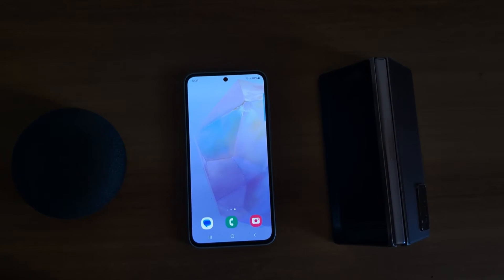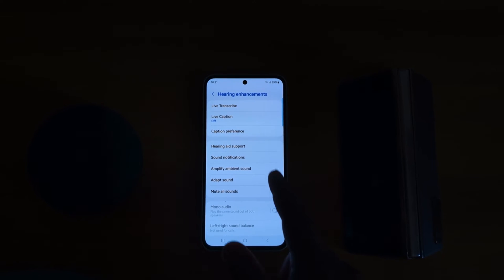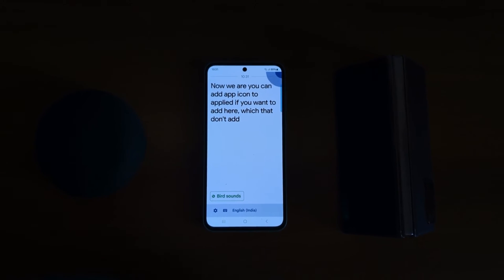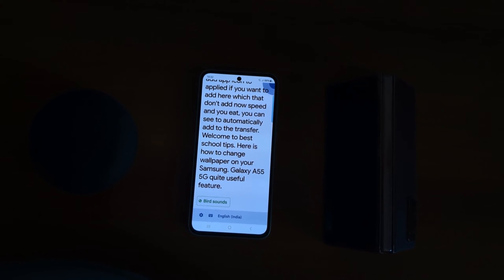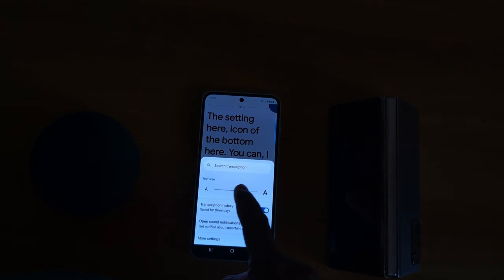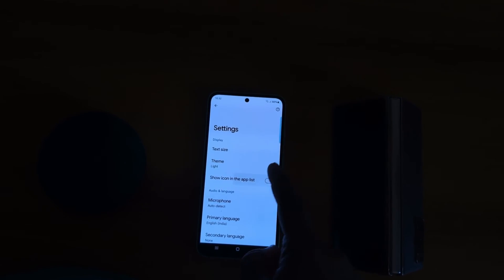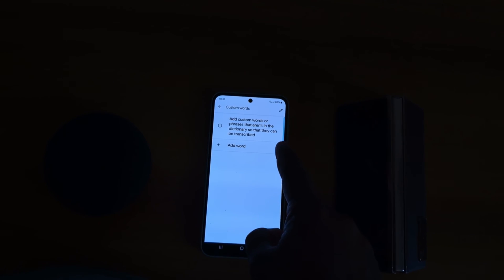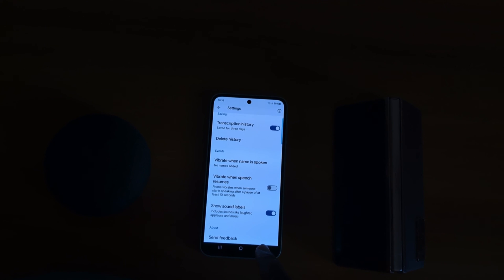How to Use Live Transcribe in Samsung Galaxy A55 5G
How to Use Live Transcribe in Samsung Galaxy A55 5G. Samsung's Live Transcribe feature is helpful to convert speech and sound into text on your phone's screen. It's useful for transcribing conversations in your Samsung A55 5G devices.

More Queries:
How to Enable Live Transcribe in Samsung Galaxy A55 5G
How to Use Samsung Galaxy A55 5G Live Transcribe
How to Convert your speech to text in Samsung Galaxy A55 5G
A55 5G
Samsung